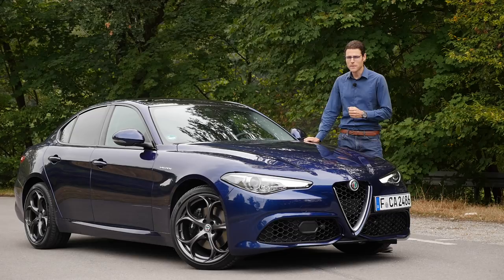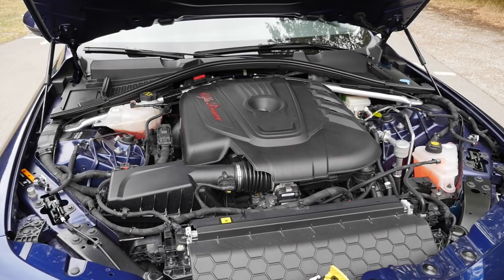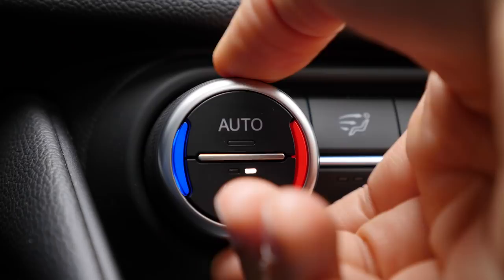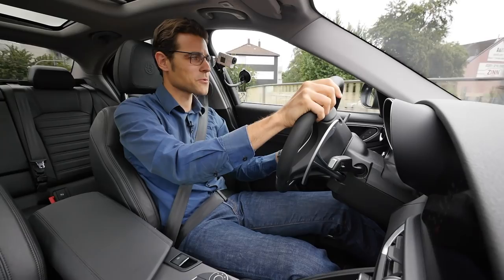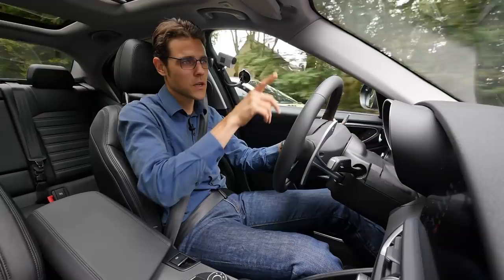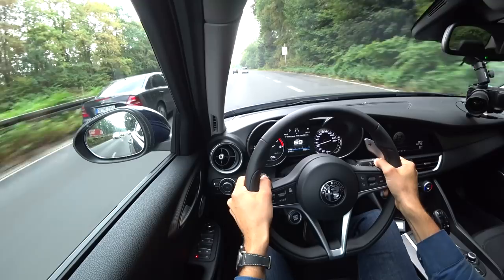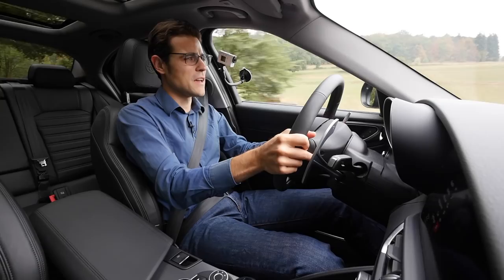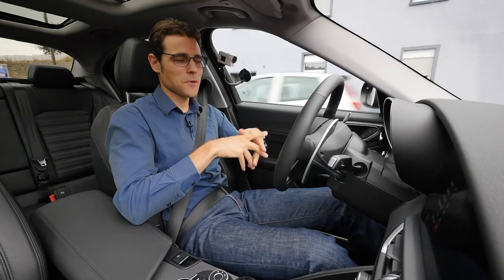Alfa Giulia Veloce FULL REVIEW 2019 - Autogefühl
In today’s Autogefühl's episode, we present you the Alfa Romeo Alfa Giulia Veloce. As always we cover exterior, interior, engines and driving experience.